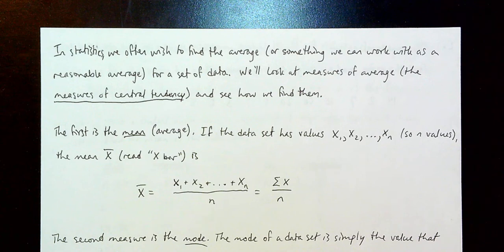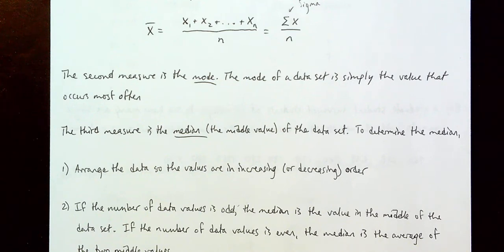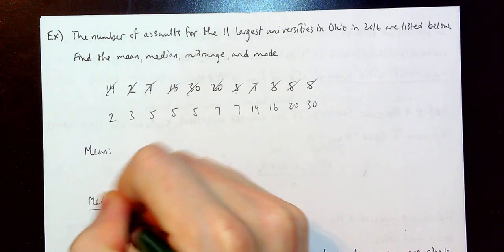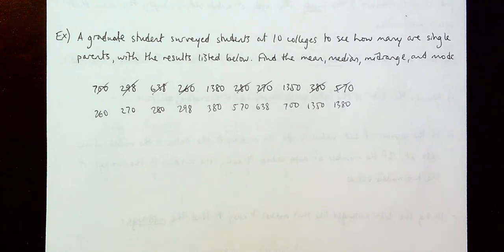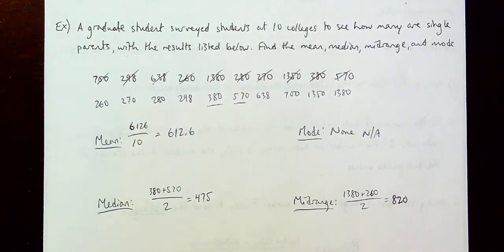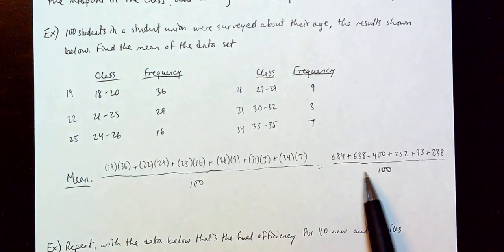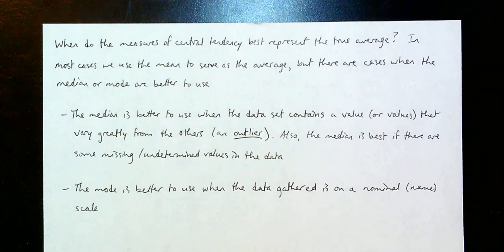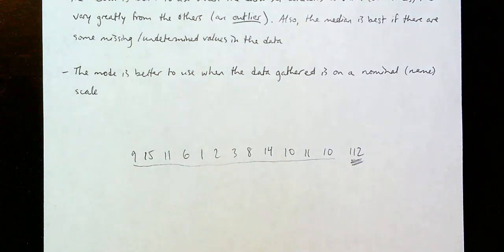Foundations of Math II - Measures of Average